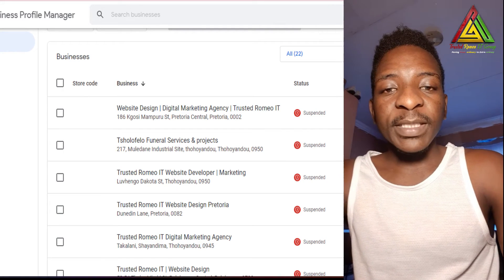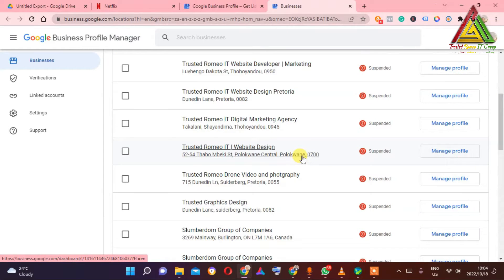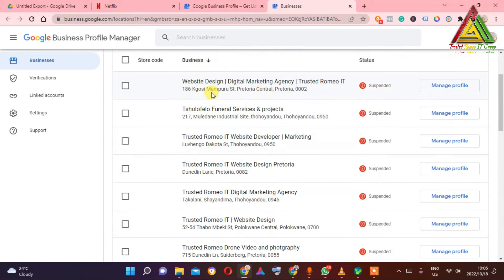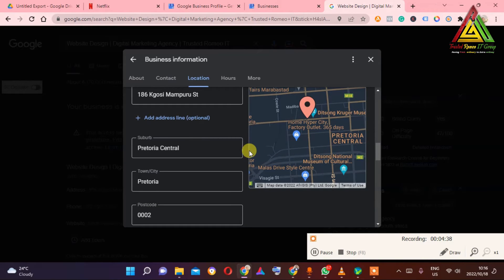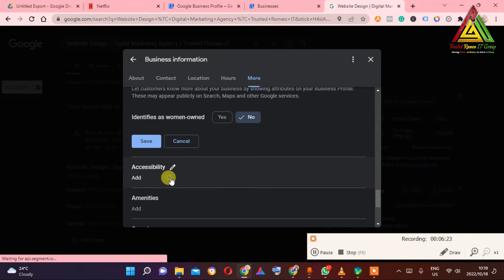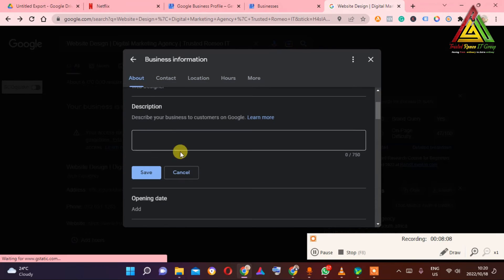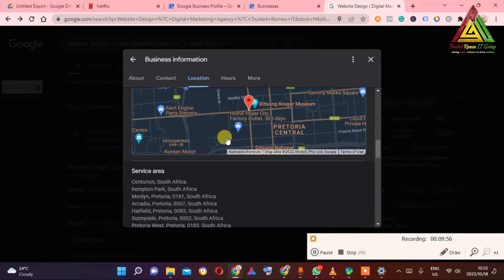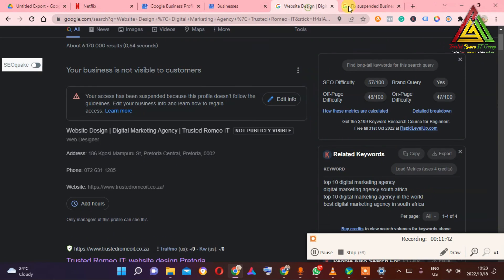5 Reasons why google my business suspended your bussiness🙄 in (2022) fix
Common reasons your GMB listing can get suspended include the following: Mistakes or variations of your business name appear online. Multiple businesses claim to operate from your address. Recent changes to your address, categories, name, website or phone number have appeared on your listing.